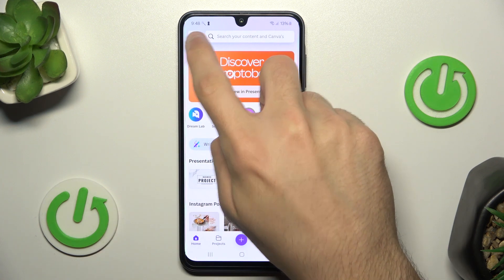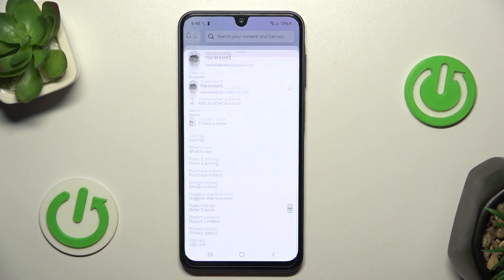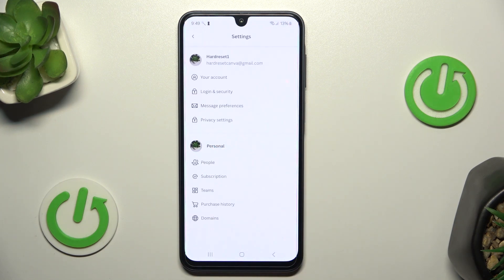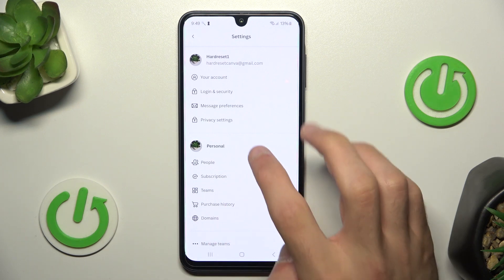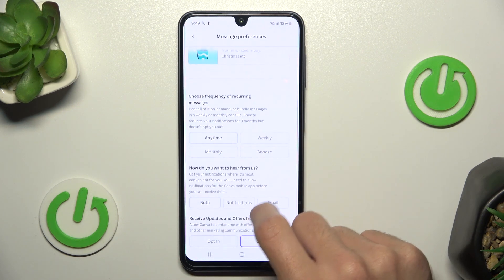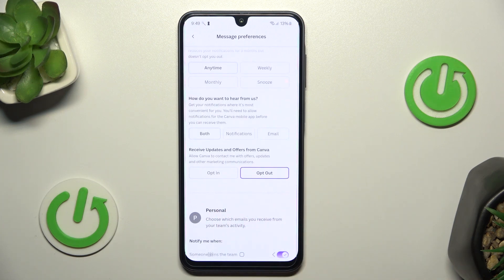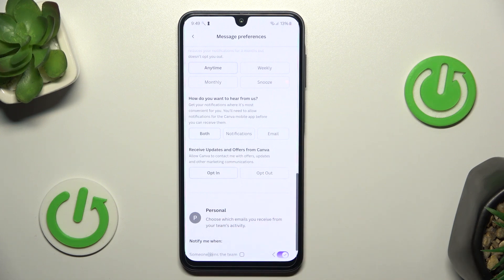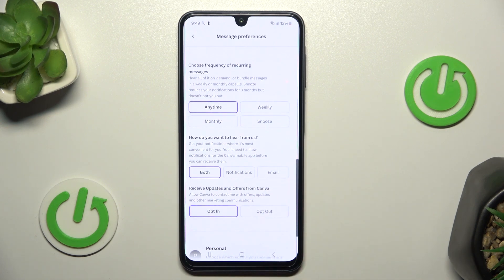Canva - How to turn on reciving updates and offers?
Hello everyone! In this video we'll show you how you can turn on setting that allows you to recive updates and offers in canva. So if you want to be always informed about new updates and offers then we'll guide you how to find and enable that option all by yourself.

How to turn on reciving updates and offers in canva?
How to enable reciving updates and offers in canva?
How to recive updates and offers in canva?